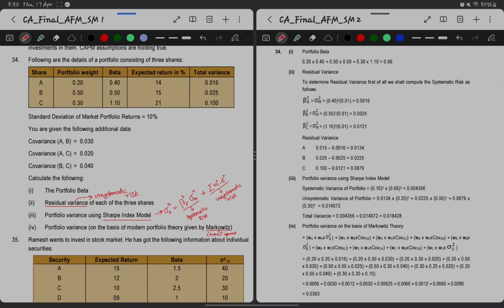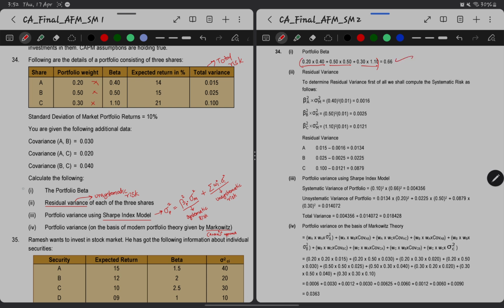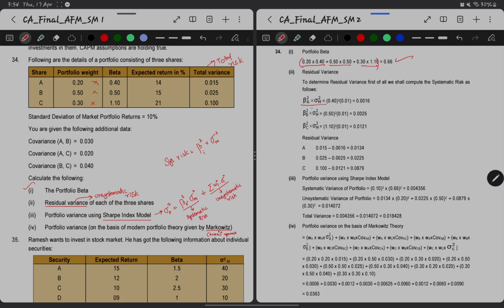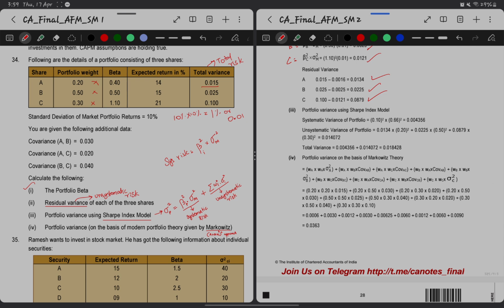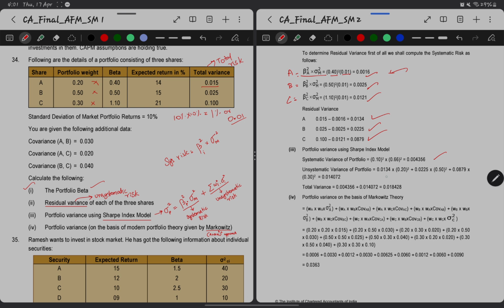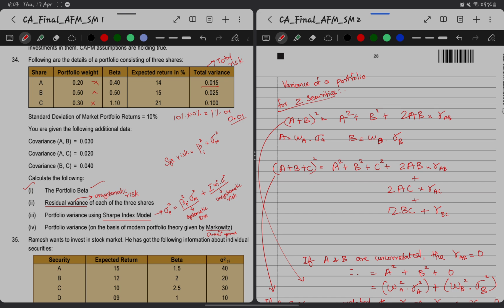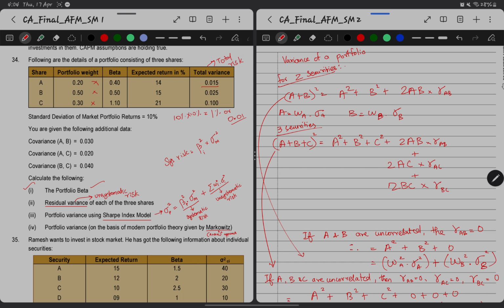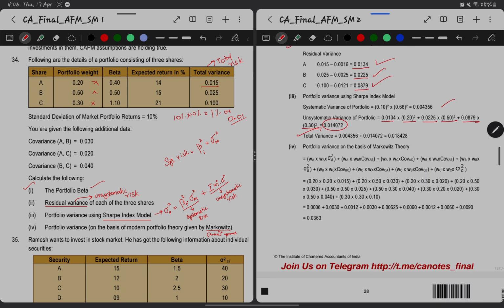CA FINAL AFM REVISION || CHAPTER 6 ( Portfolio Management) || PRACTICAL QUESTION 34 || ENGLISH